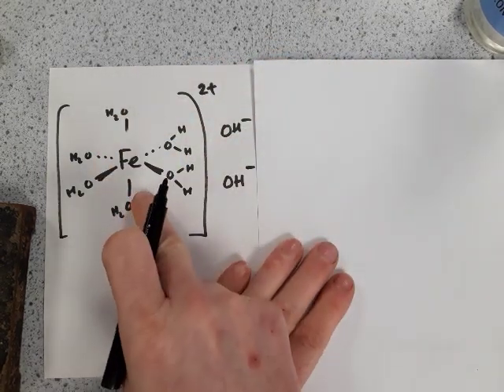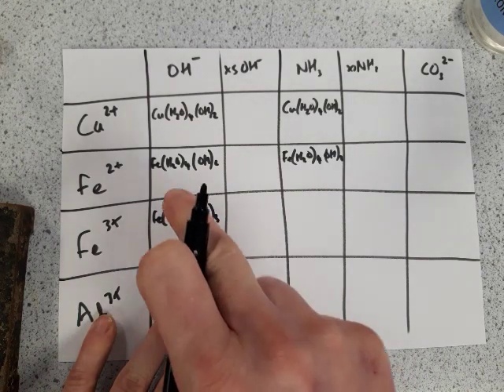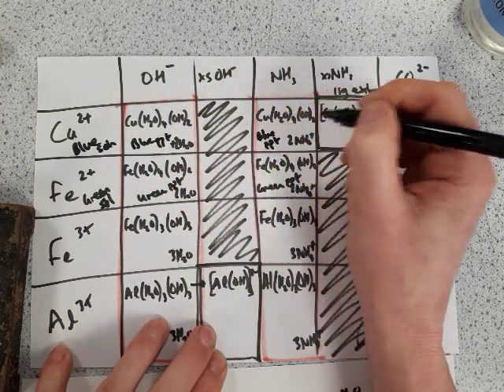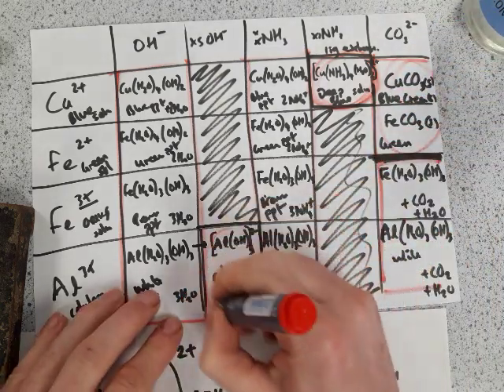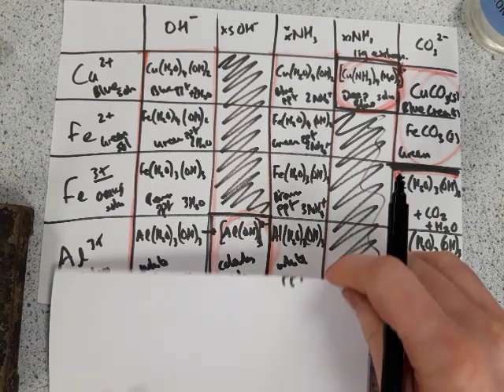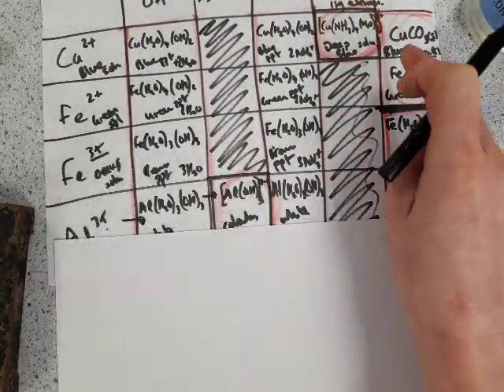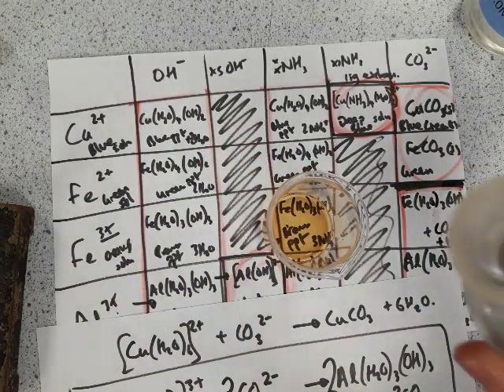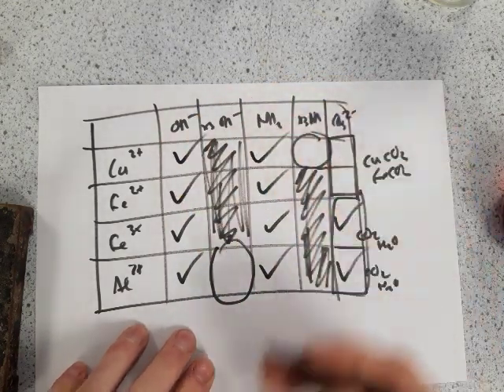Metal Aqua Ions AQA A level chemistry part 2 of 2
Metal aqua ions are acidic and they react with bases. You need to know why and how and also all the colours. This video shows you a useful revision approach. Video 2 shows it being finished and put into practice.